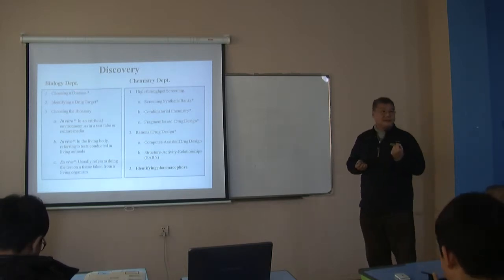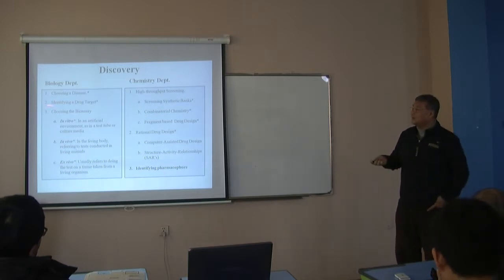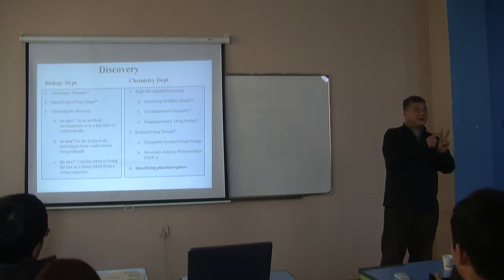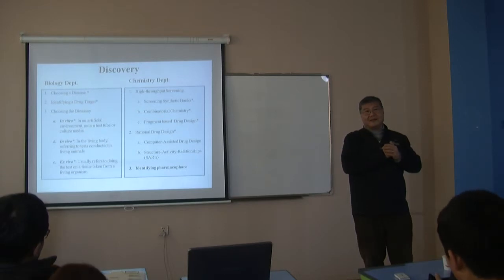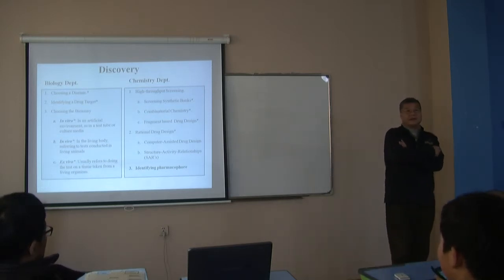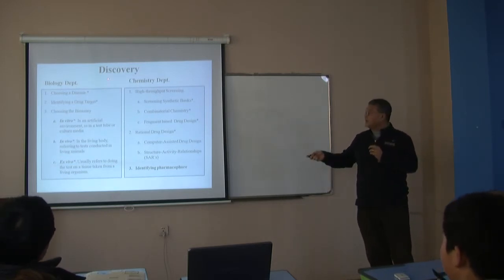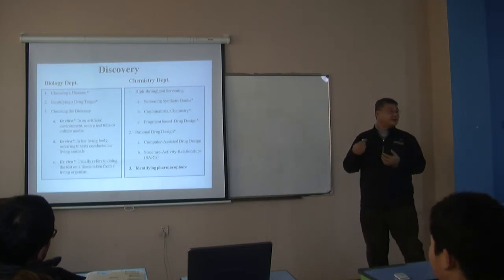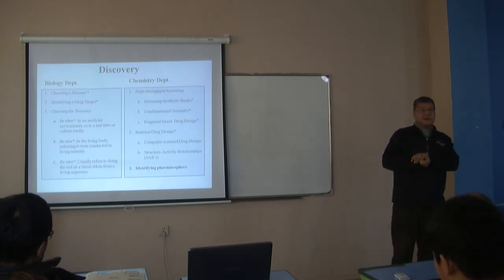2013 MIU 4th Colloquium_1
Speaker : Euibong Kim professor in Biotechnology and Food Science Department.
 Title : "Procedure of Drug Discovery"

The drug discovery process has been very complex and costly.  We will discuss drug discovery activities from the start to end and explain what will be involve in each step.  From it you will find out what kind steps are in making drugs and problems in this processes.